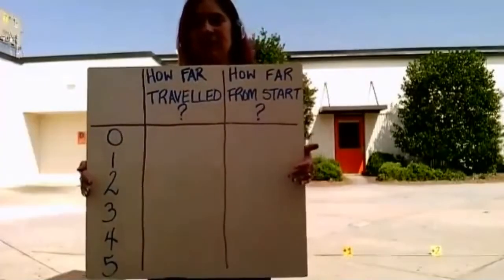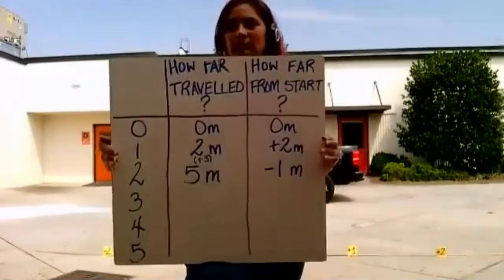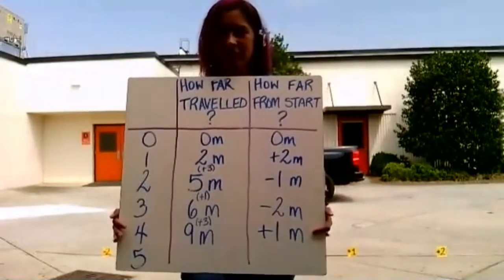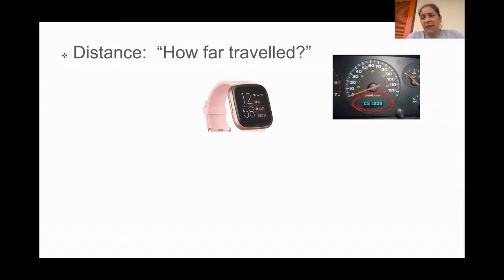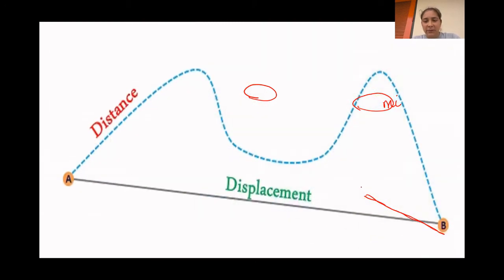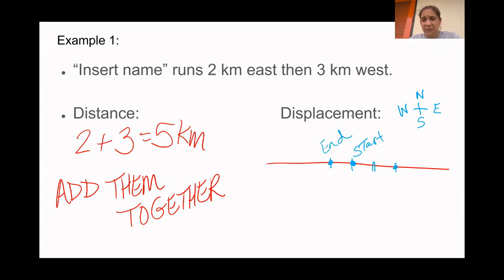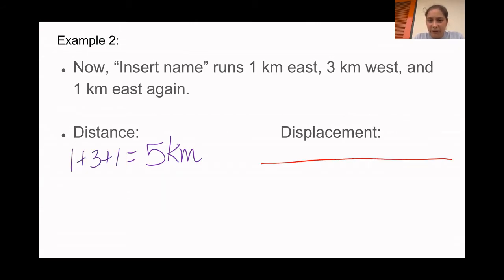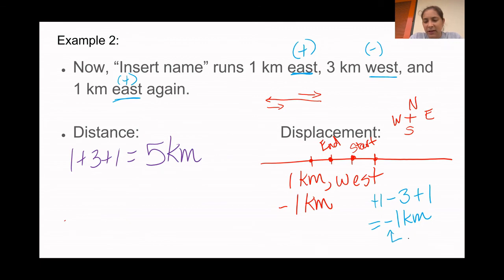Distance and Displacement 2020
This video explains the concepts and calculations for distance and displacement.